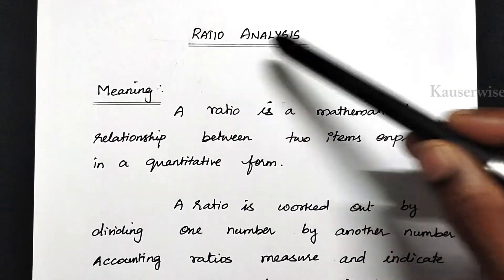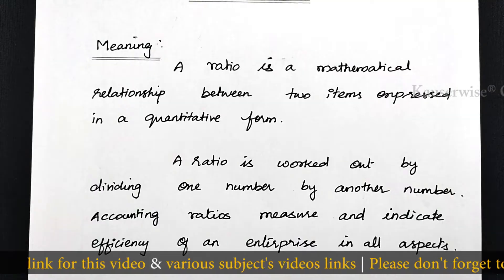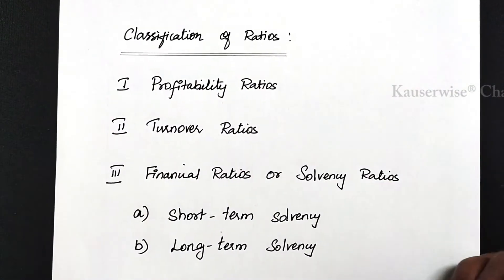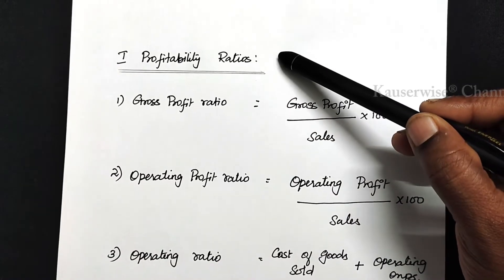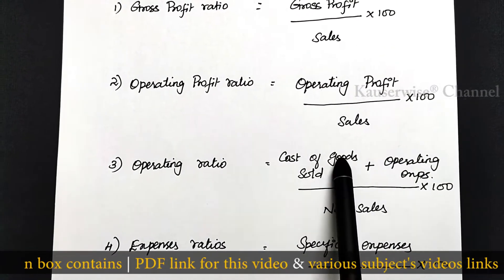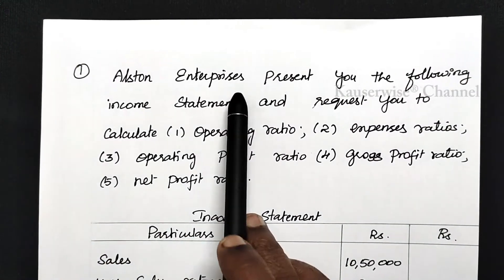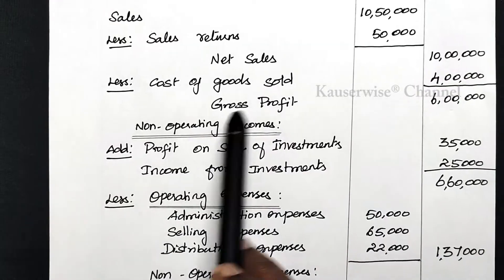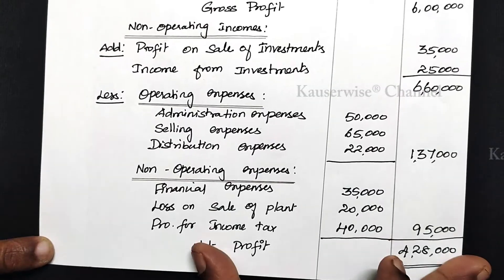[#1] Ratio Analysis | Introduction | Calculations of Profitability Ratio | Solved Problem Kauserwise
Here is the video about Ratio Analysis.

In this video we have seen Introduction about Ratio analysis along with Profitability Ratio calculation. Operating Ratio, Operating Profit Ratio, Gross profit Ratio, Expenses Ratio, Net profit Ratio.

Follow Us On:
👇List of Subjects and it's Play List👇

►Financial Management
►Financial Accounting
►Corporate Accounting
►Cost and Management Accounting
►Operations Research
►Statistics

Thanks
kauserwise®

00:00 Ratio Analysis Introduction
00:20 What is Ratio Analysis?
01:11 Modes of Expression of Ratios
01:53 What are the Classifications of Ratios?
02:45 Profitability Ratio Formulas
03:14 Gross profit Ratio Formula
03:22 Operating Profit Ratio Formula
03:30 Operating Ratio Formula
03:49 Expenses Ratio Formula
04:04 Net profit Ratio Formula
04:21 Problem on Profitability Ratio
06:14 Operating Profit Ratio Calculation
07:18 Expenses Ratio Calculations
09:06 Operating Profit Ratio Calculation
10:55 Gross Profit Ratio Calculation
11:40 Net Profit Ratio Calculation